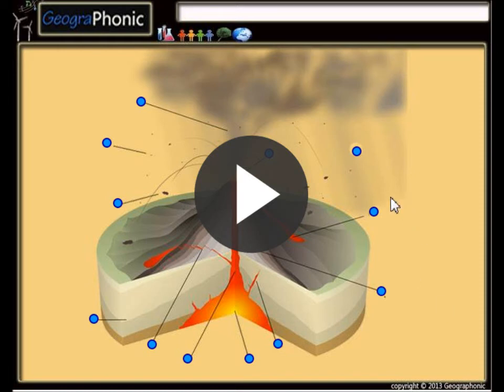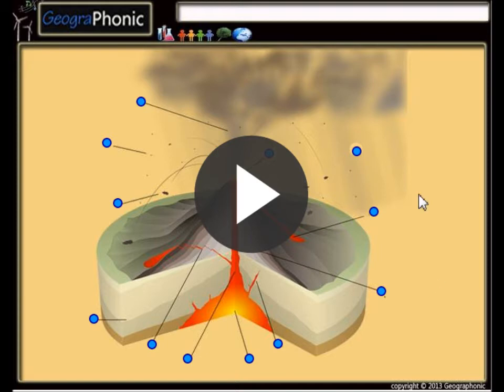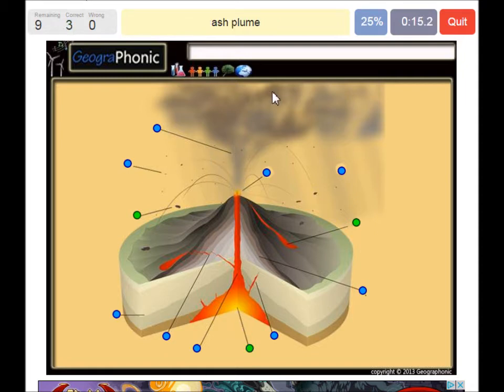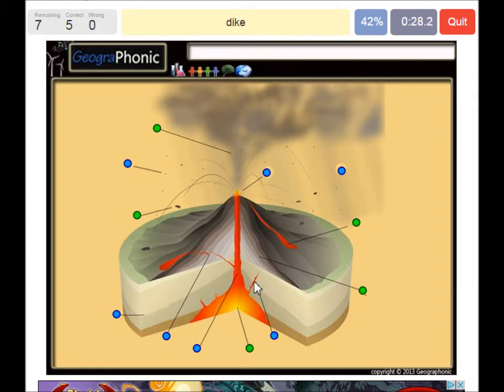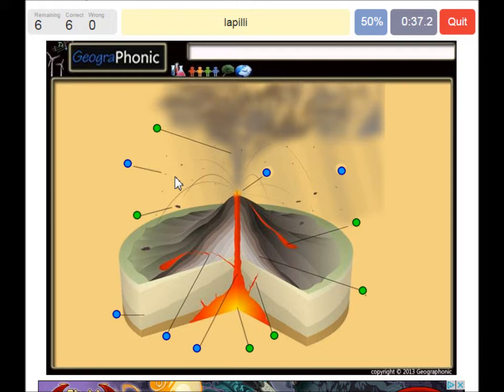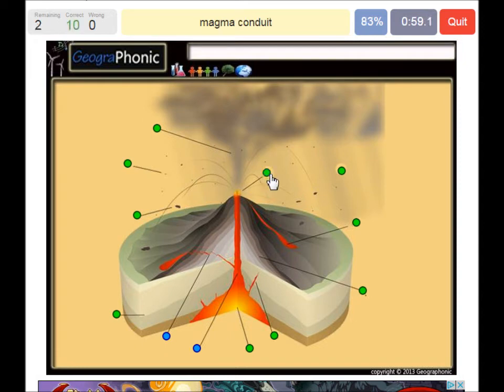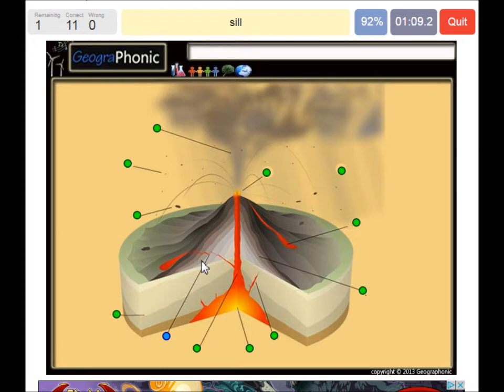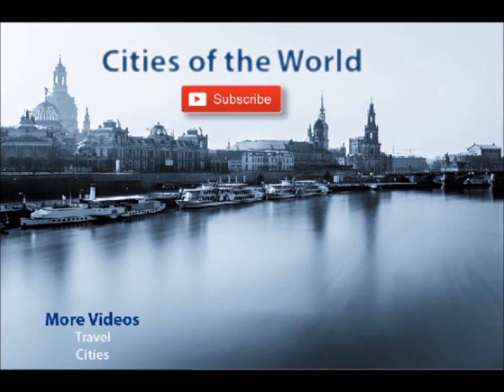Geology Game | Vulcanian Eruption